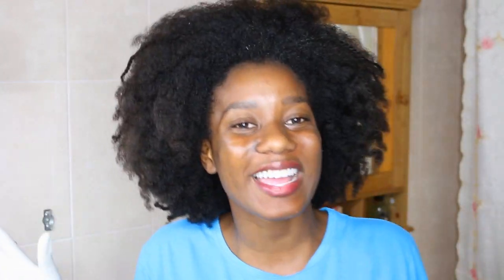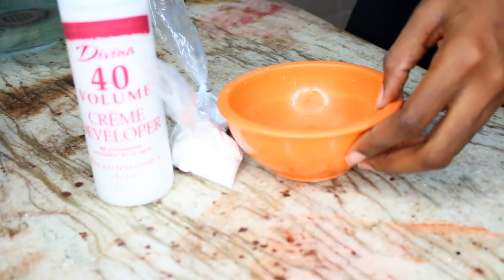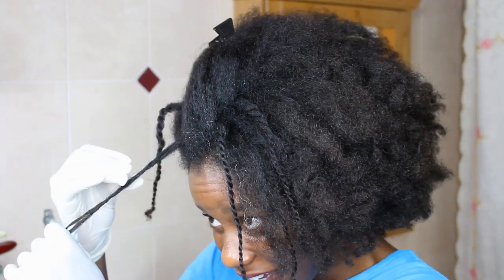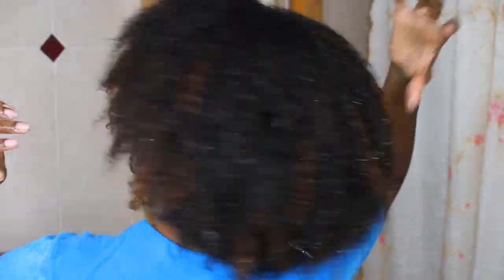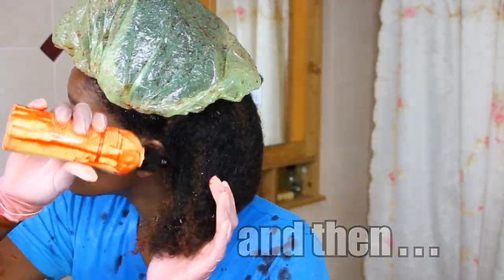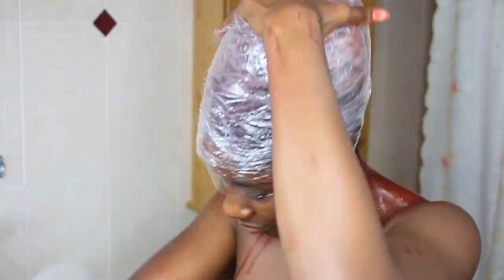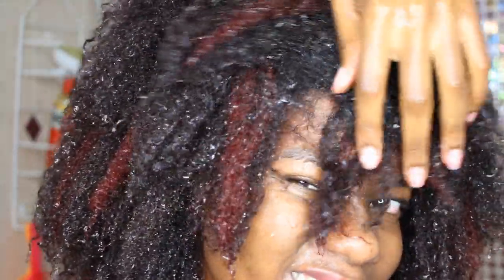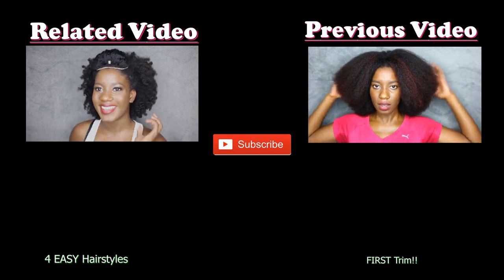HOW TO HIGHLIGHT + DYE Your NATURAL Hair | NO Damage or Loosen Curls!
I FINALLY dyed my hair!!!